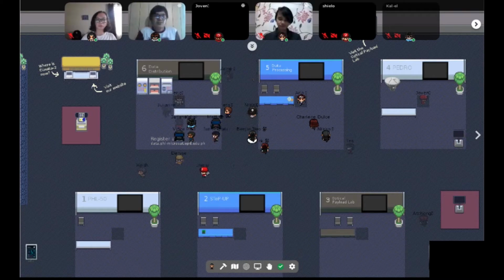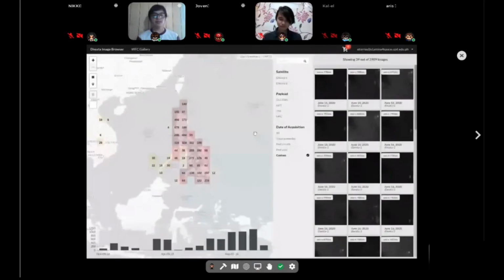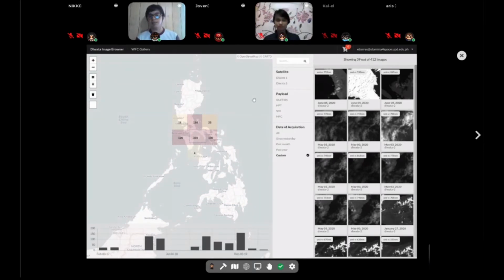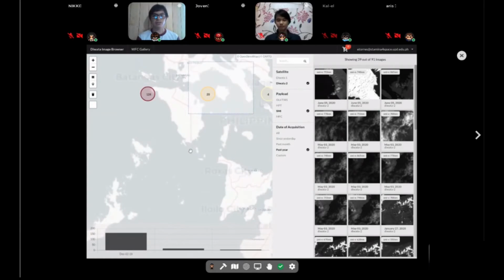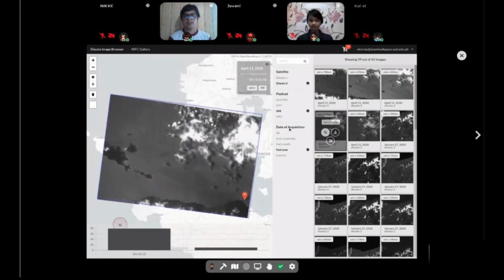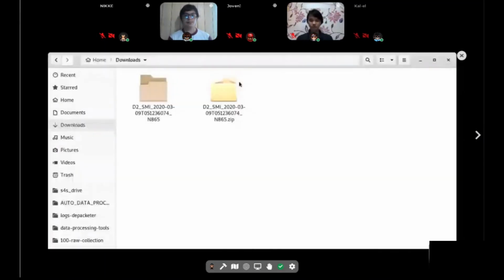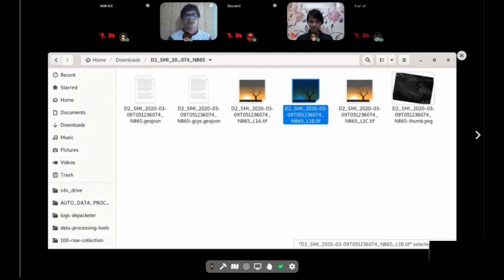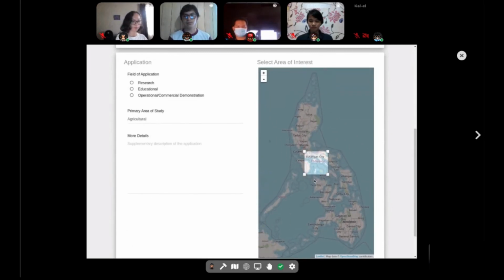Diwata-2 Live Lab (Batch 1): GRASPED (Data Distribution)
The Ground Receiving, Archiving, Science Product Development and Distribution (GRASPED) project is one of the five (5) components of STAMINA4Space.

This project aims to undertake systematic operations of the Diwata
microsatellites, and the subsequent processing, archiving and distribution of data products.